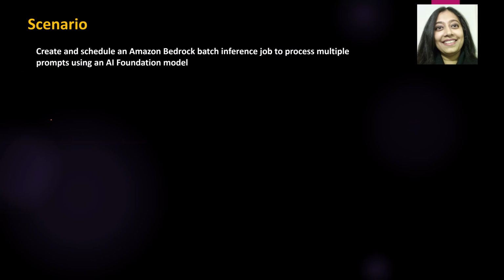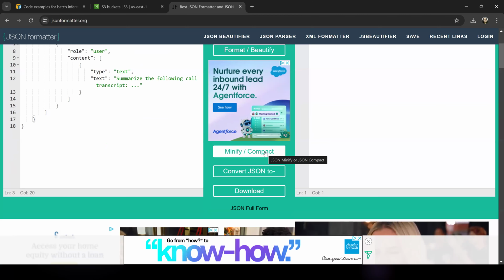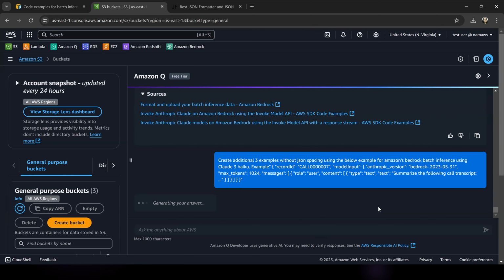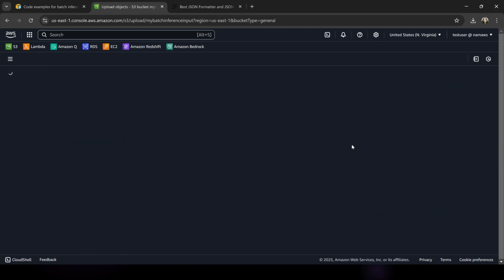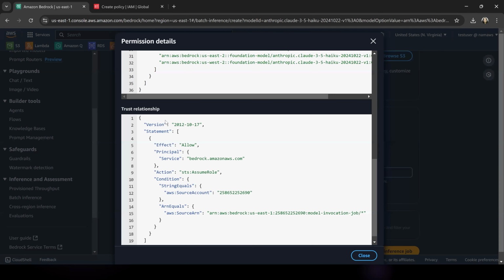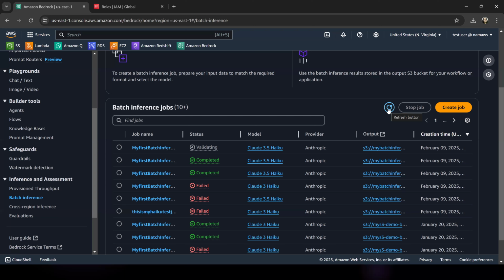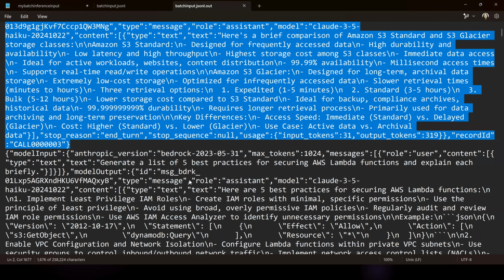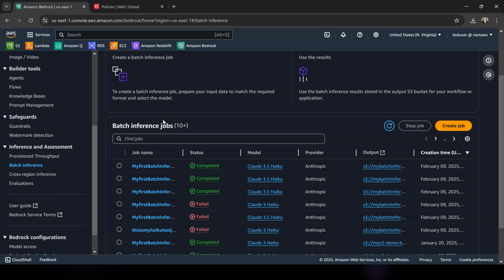Hands on lab - Amazon Bedrock Process multiple prompts using Batch Inference